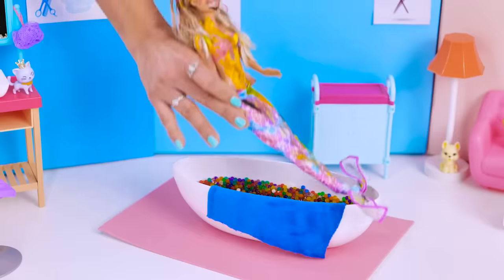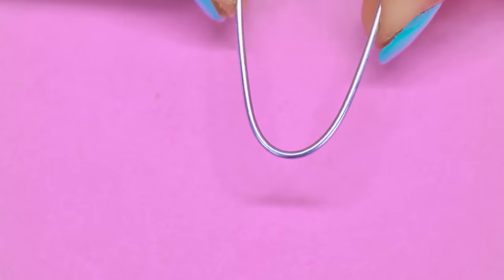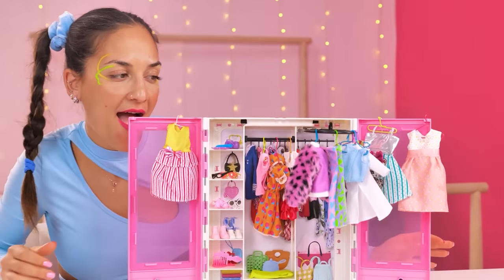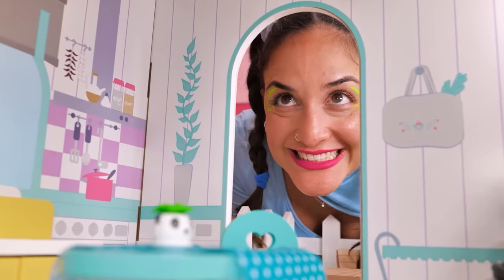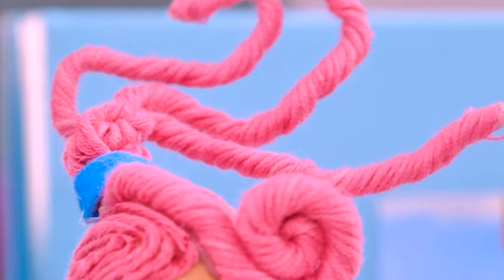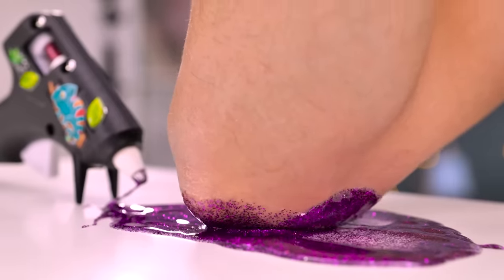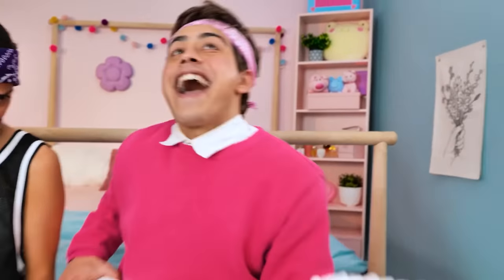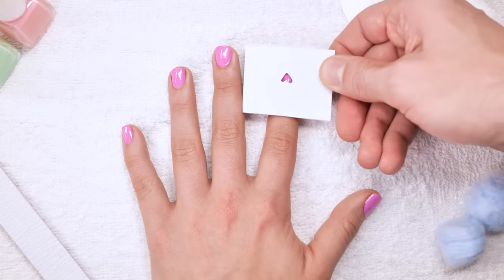I BECAME LITTLE MERMAID! 🧜‍♀️ Extreme MERMAID MAKEOVER! Beauty Girly Hacks by Ha Ha Hub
🧜‍♀️👑💄 Dive into an extreme mermaid makeover with the Little Mermaid's beauty hacks and struggles! From underwater hair care to shell-inspired makeup, we're transforming our land-dwelling selves into beautiful mermaids! But it's not all smooth sailing - we'll also be sharing the struggles of being a mermaid, like dealing with seaweed tangles and finding the perfect waterproof mascara. So grab your fins and let's make a splash! 🌊💅